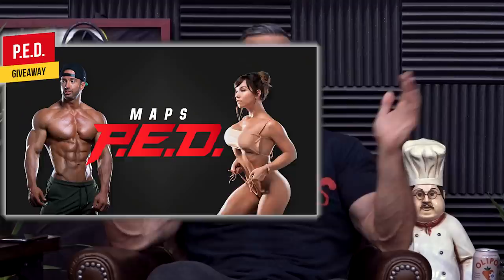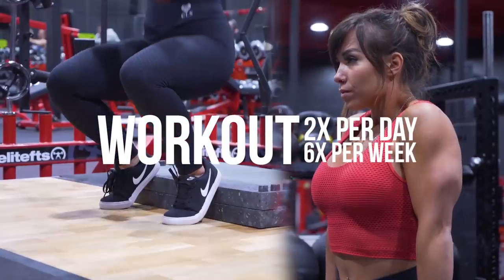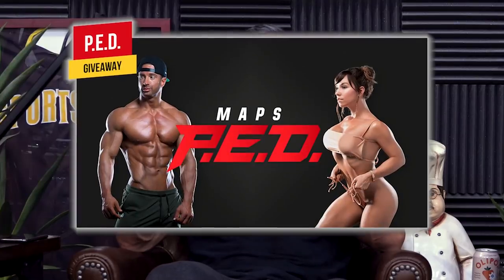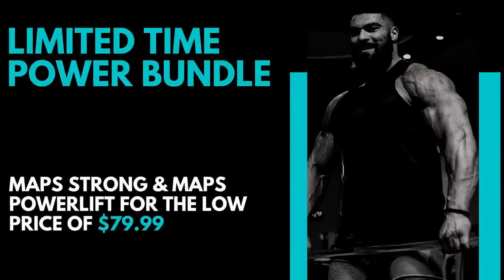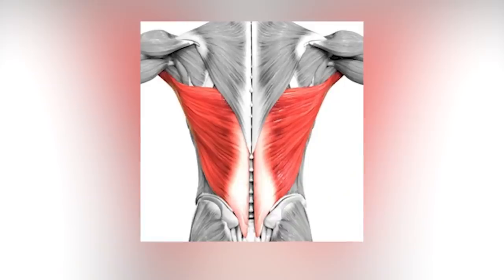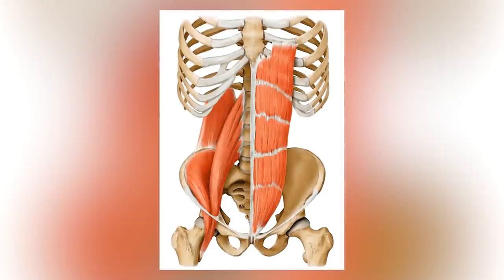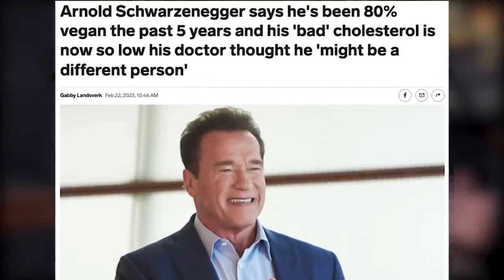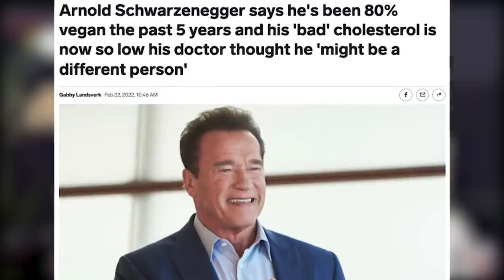1766: How to Develop Explosive Power & More (Listener Live Coaching)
00:00 MAPS P.E.D. Giveaway
01:08 Mind Pump Fit Tip: Why your back pain may be due to something you are NOT even thinking about. You may have WEAK hip flexors!
13:25 Mind Pump’s favorite gyms.
21:06 Vitamin C and its effects on muscle adaptation.
23:23 A home buyer report and speculating on if and when the bubble will burst.
30:14 Why most people are 80% vegan.
32:46 Magic Spoon has invaded Justin’s high school football team.
43:01 Vuori is EVERYWHERE!
45:21 When a frozen penis happens.

48:48 ListenerLive question #1 - What are some ways to reduce soreness and fatigue when transitioning from low reps to high reps?
58:20 ListenerLive question #2 - How can I bridge MAPS programs to fit my traveling lifestyle?
1:09:55 ListenerLive question #3 - How can I stay jacked and be a good mountain bike rider?
1:17:15 ListenerLive question #4 - How can I develop explosive power to incorporate into my pro wrestling training?

March Promotion: Limited Time Power Bundle! MAPS Strong and MAPS Powerlift for the low price of $79.99

Differential effects of vitamin C or protandim on skeletal muscle adaptation to exercise | Journal of Applied Physiology

Real-Estate Investors Bought a Record 18% of the U.S. Homes That Sold in the Third Quarter

Cross-country skier Remi Lindholm suffers frozen penis in mass start race

Comparison of muscle hypertrophy following 6-month of continuous and periodic strength training

Mind Pump 1240: The Muscle Building & Fat Burning Effects Of Oly Lifting With Sonny Webster

People Mentioned